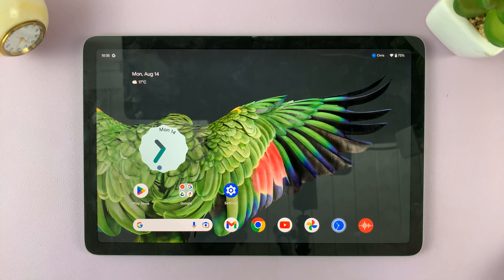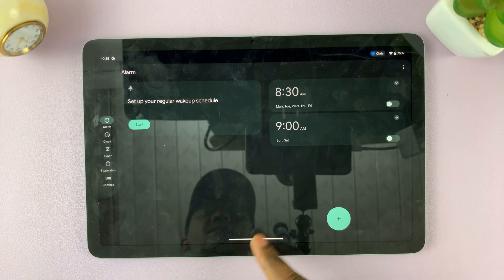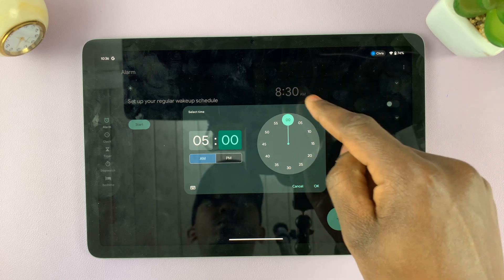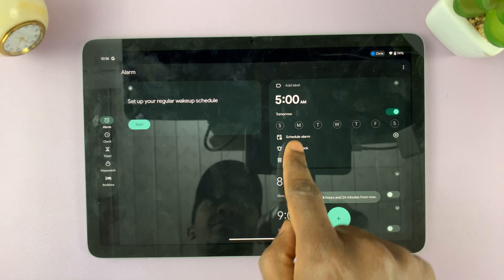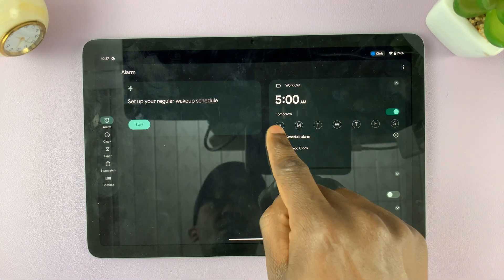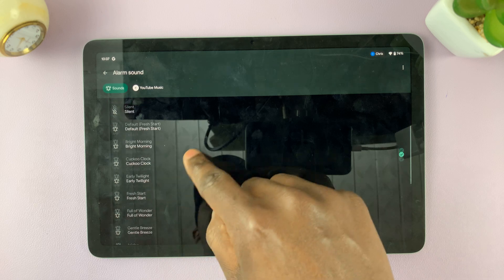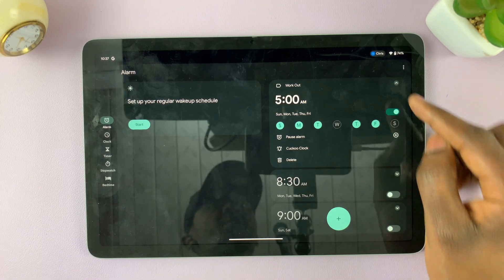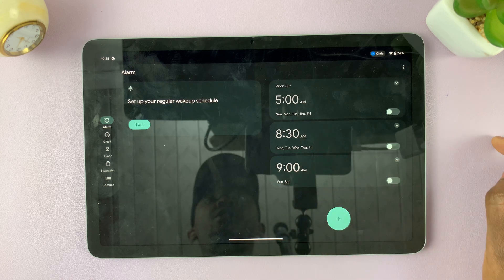How To Set Alarm On Google Pixel Tablet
Learn How To Set Alarm On Google Pixel Tablet. In this step-by-step guide, we'll walk you through the simple process of scheduling alarms to help you stay on top of your daily tasks and appointments.

Whether you're a student, professional, or just someone who needs a little extra organization, learning to set alarms on your Google Pixel tablet can make a big difference in your productivity.

Follow along as we demonstrate the easy-to-follow instructions, and by the end of this video, you'll be a pro at using alarms to manage your time effectively.

1: Find and tap on the "Clock" app on your google Pixel tablet home screen. It usually looks like a clock face.

2: Once in the Clock app, you'll see various options at the bottom. Tap on "Alarms."

3: To add a new alarm, tap the "+" icon usually located in the bottom-right corner.

4: Now you can set the time for your alarm using the hour and minute sliders. Make sure to choose AM or PM correctly.

5: Select the days you want the alarm to repeat, if any, by tapping the checkboxes next to each day.

6: Customize your alarm sound by tapping on "Sound." Choose from the available options or select your favorite song.

7: You can also adjust the volume of the alarm by using the "Volume" slider.

8: Once you're satisfied with your alarm settings, tap "Save" or "Done" in the upper-right corner.

Cell Phone Tripod Adapter